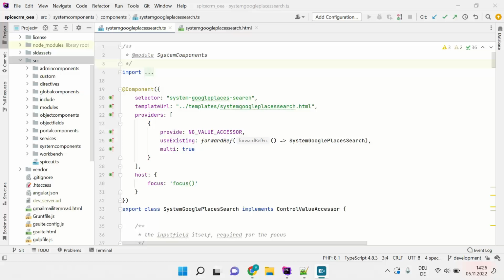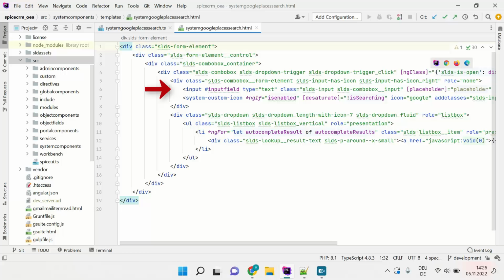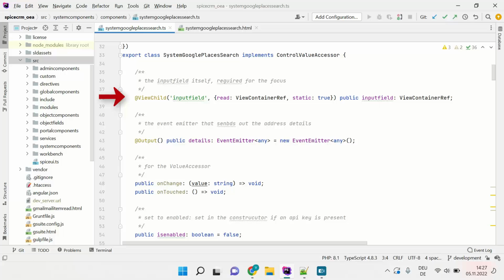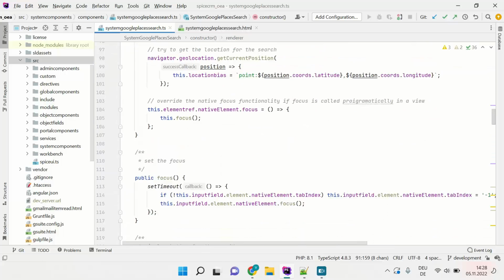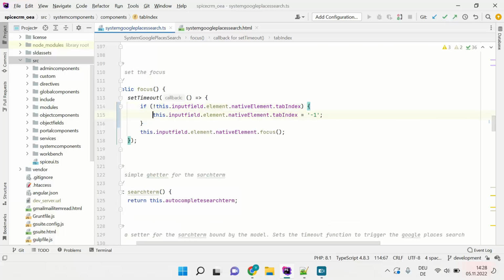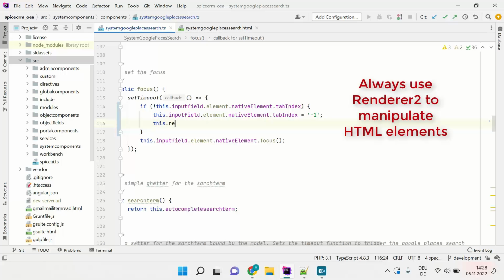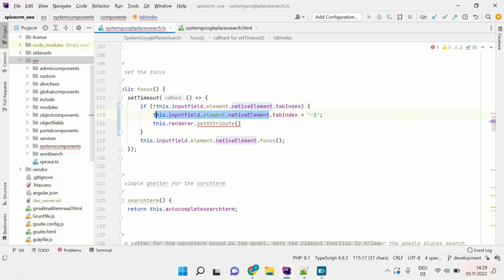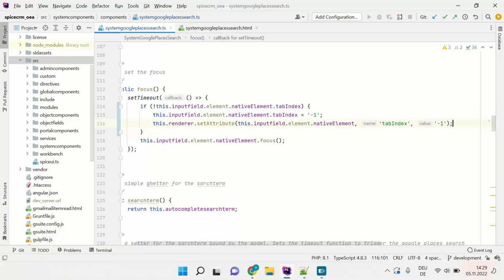SpiceCRM dev recipes - manipulate HTML element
In this video you learn how to work with the ViewContainerRef.